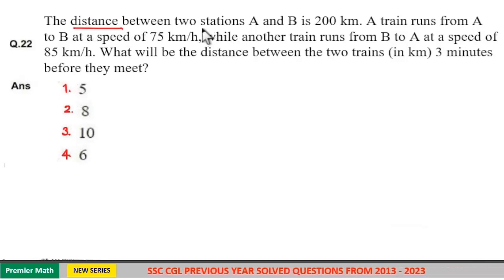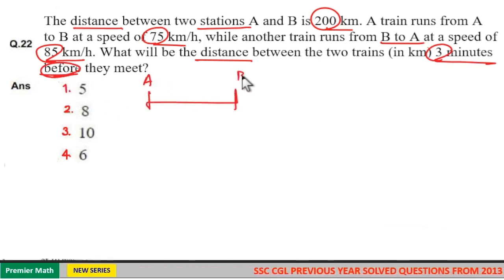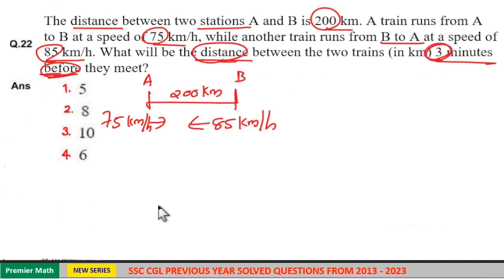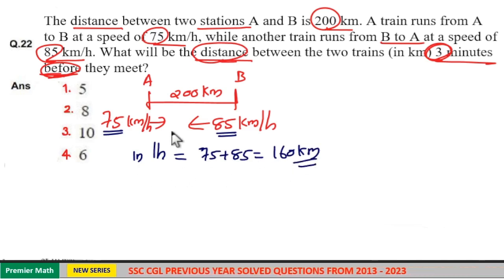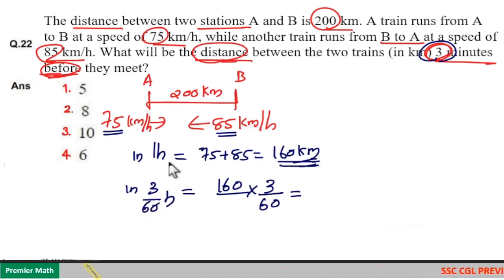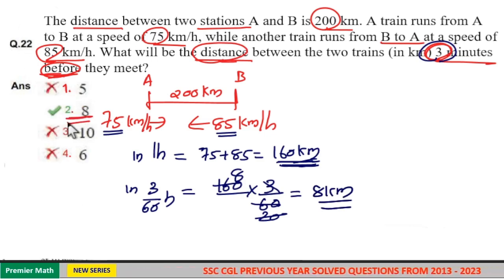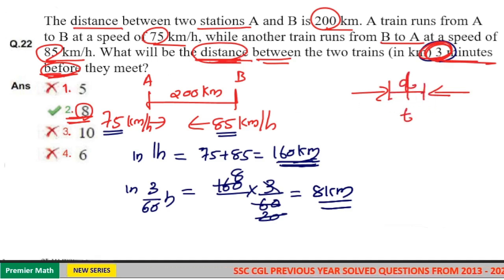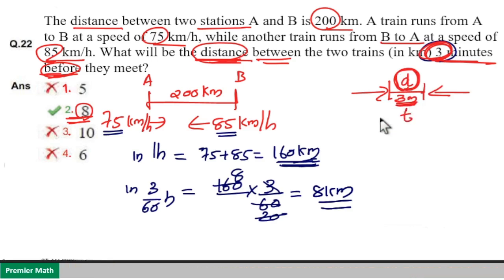The distance between two stations A and B is 200 km . A train runs from A to B at a speed of 75 km/h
The distance between two stations A and B is 200 km. A train runs from A to B at a speed of 75 km/h, while another train runs from B to A at a speed of 85 km/h. What will be the distance between the two trains (in km) 3 minutes before they meet ?